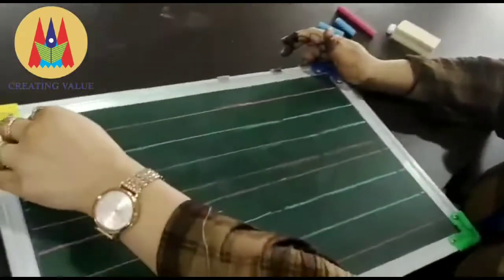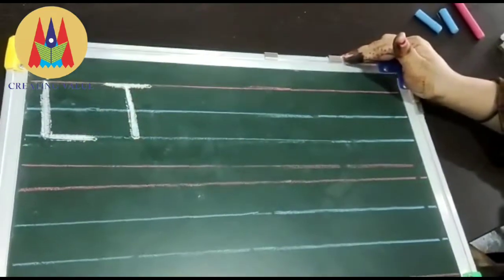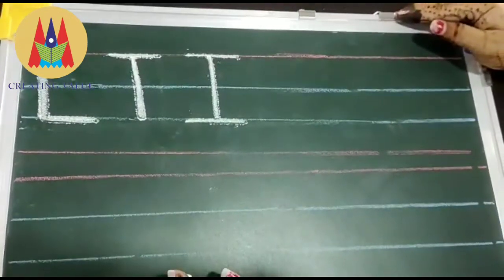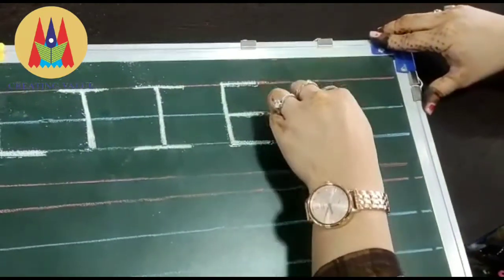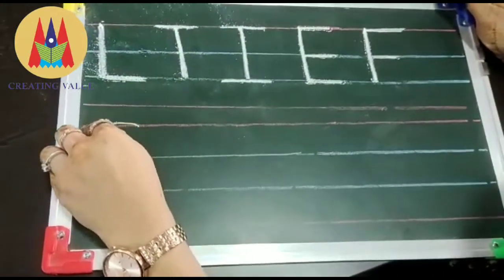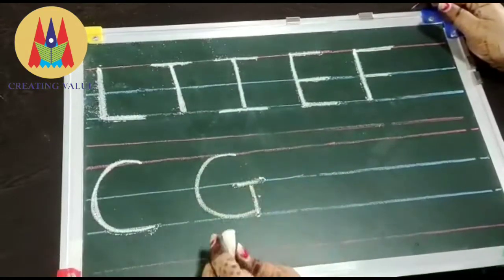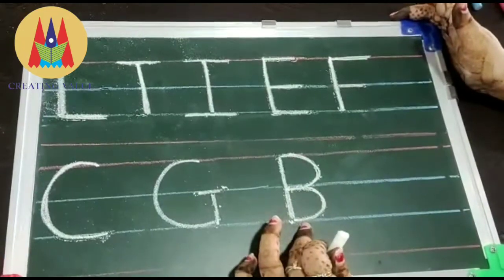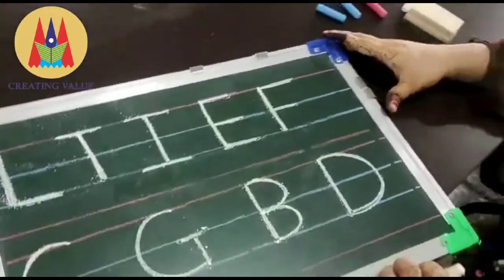Alphabet of Standing Line & Sleeping Line